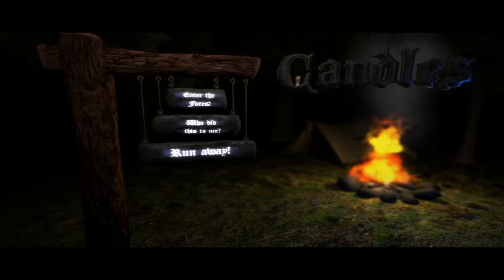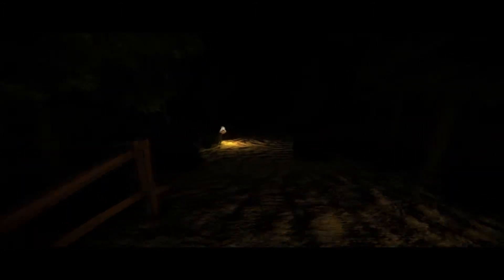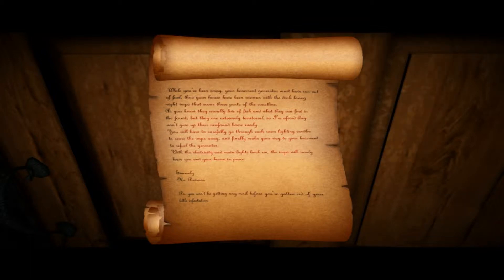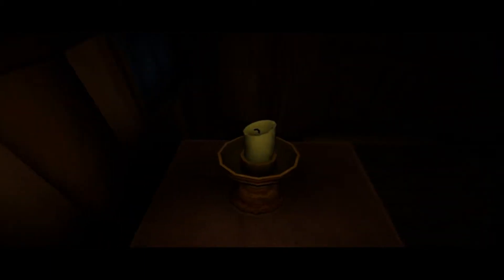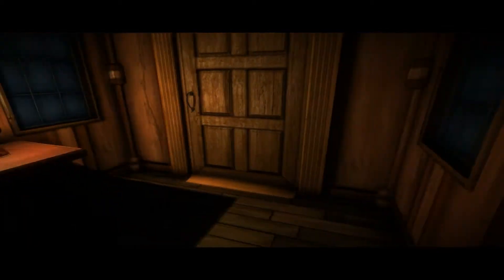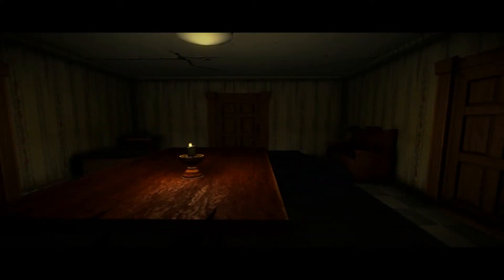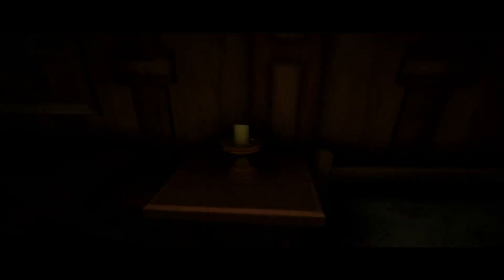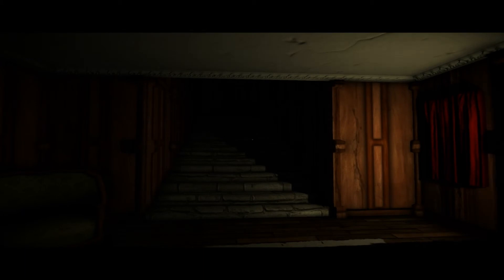Not Exactly A Chandelier: Part 1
It was late at night and i was thinking playing a horror game would be sufficient entertainment to make me smile slightly.